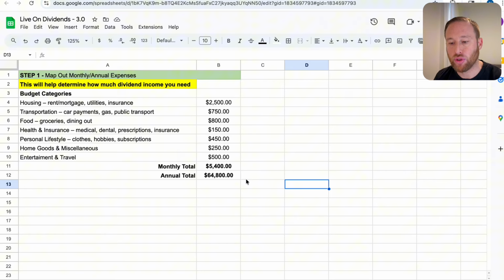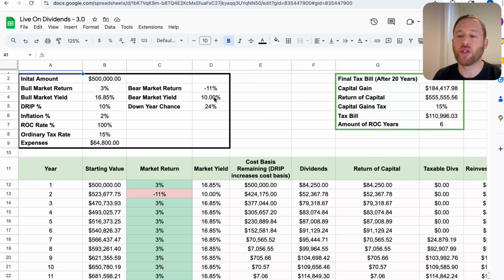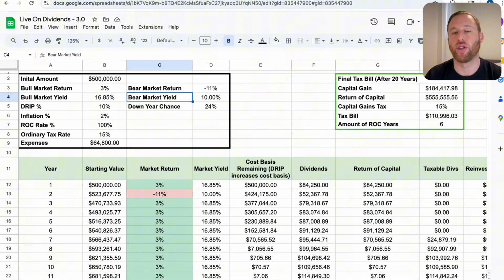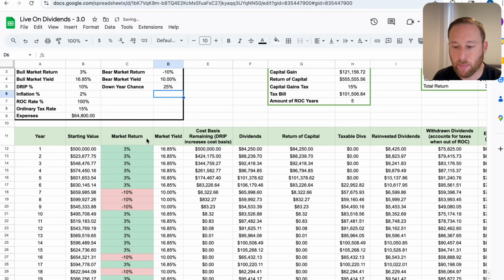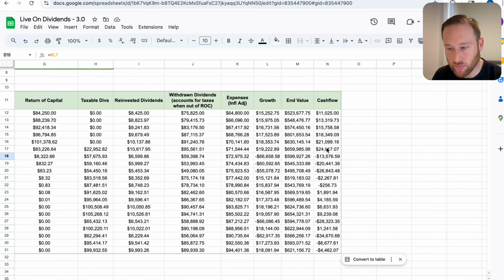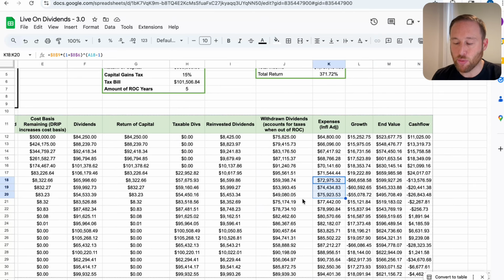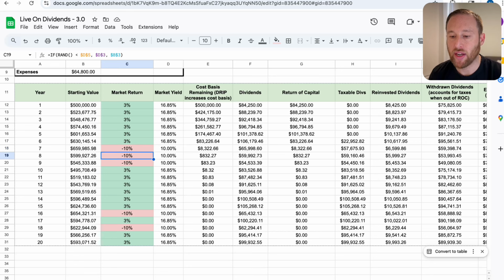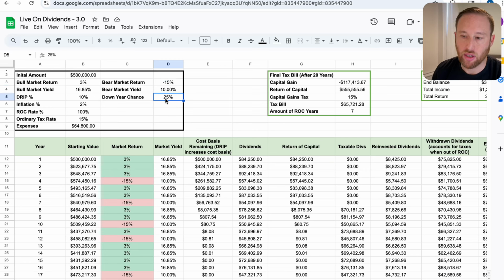Live on QQQI Dividends Calculator 3.0 — Now Accounts for Bear Markets & Return of Capital